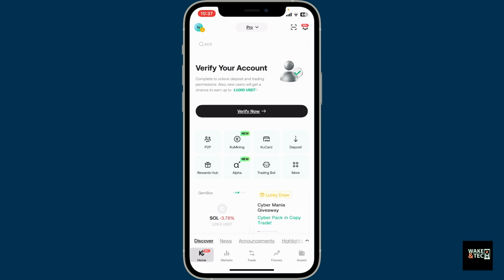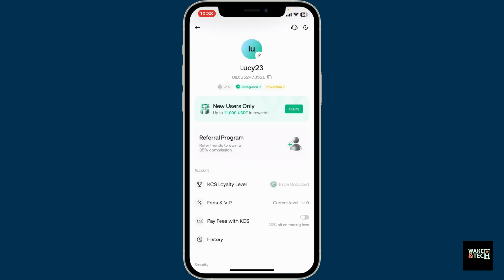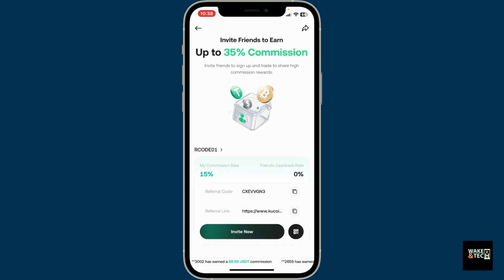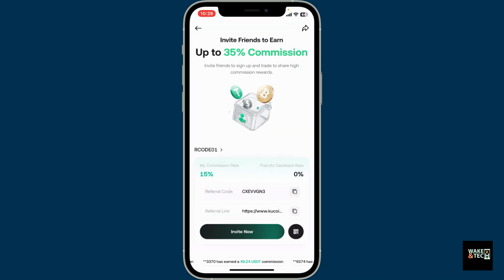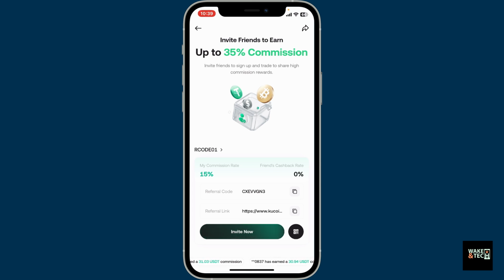How to Share Your KuCoin Referral Code | Step-by-Step Tutorial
Want to earn rewards by inviting friends to KuCoin? In this video, I’ll show you how to share your KuCoin referral code quickly and safely so you can start earning bonuses right away.